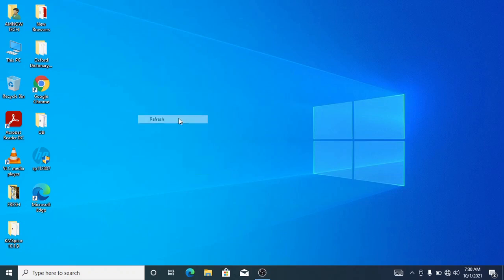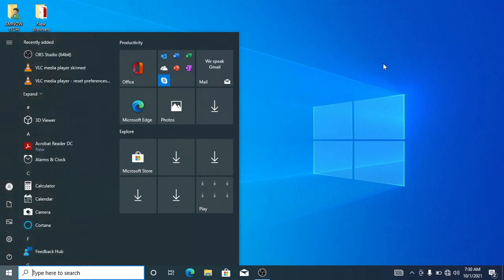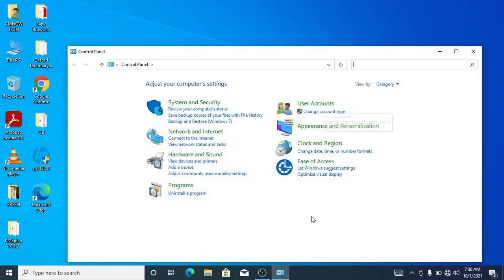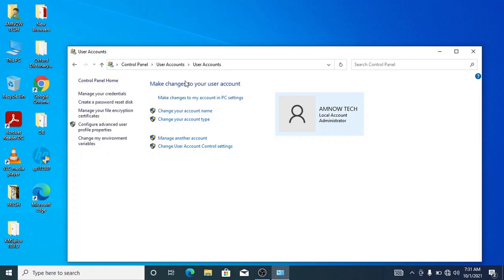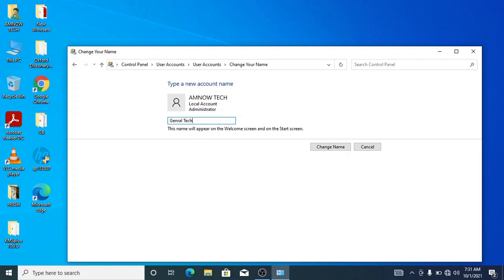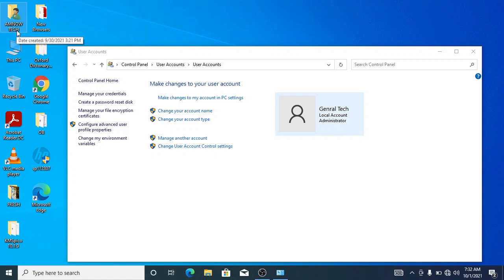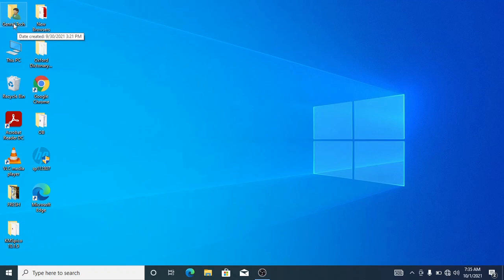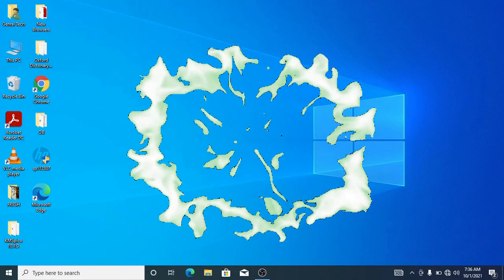How To Change Windows 10 User Accounts Name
How to Change Your Account Name on Windows 10

Changing the name of a local user account on Windows 10 is a pretty simple procedure, similar to how it used to be on older versions of the Windows Operating System

Let us Keep the love and support Growing.  Love you all. 😍😘